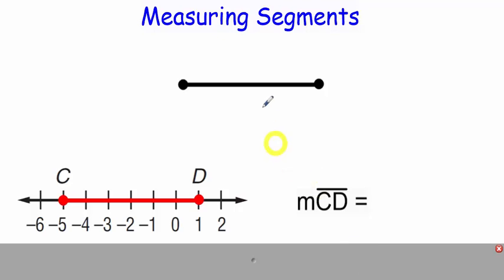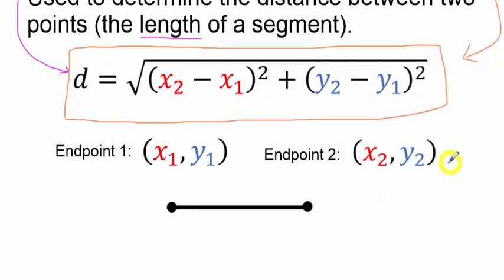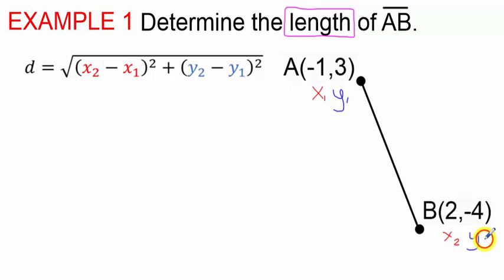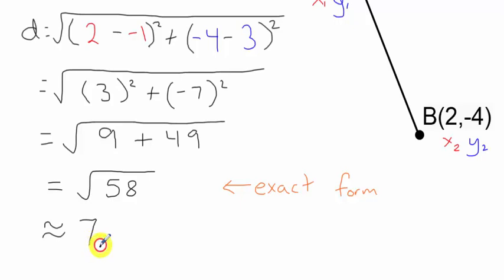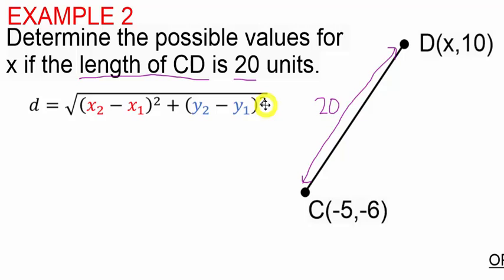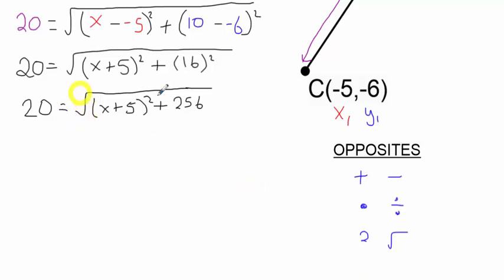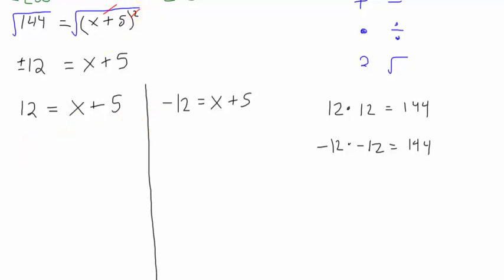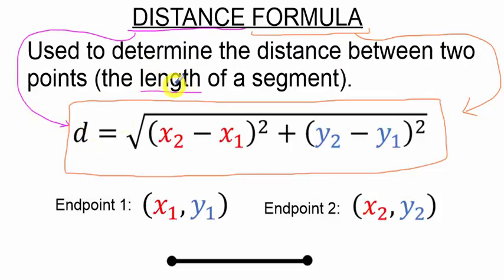[38] Distance Formula Explained With Examples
Explanation and examples of using the distance formula to measure the distance or length of a segment.

Need access to a calculator? Use Desmos